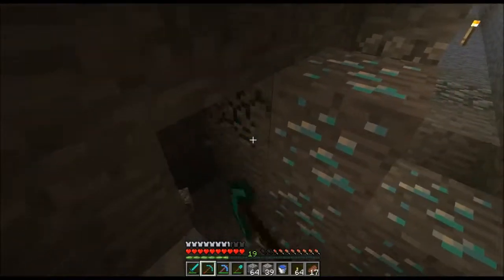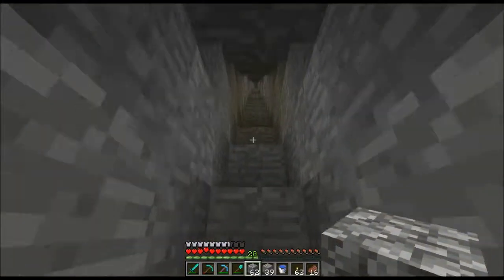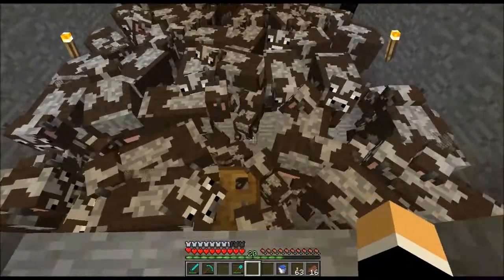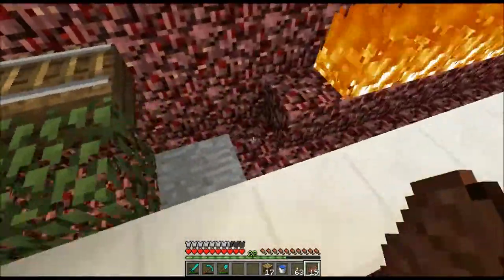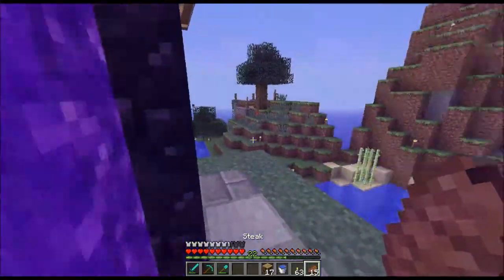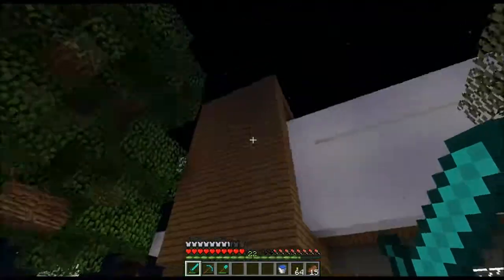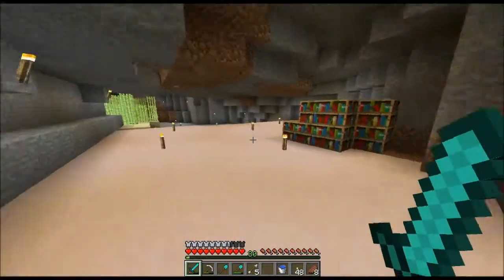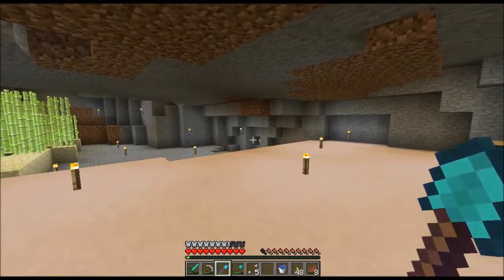Unnamed Server Life - Episode 14: McDonalds would be proud!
YOU guys ready for some multi player fun? We join up with the unnamed server people and become part of the small community, which is lovely!

The Unnamed server is a private white-listed server which is currently not accepting applications.